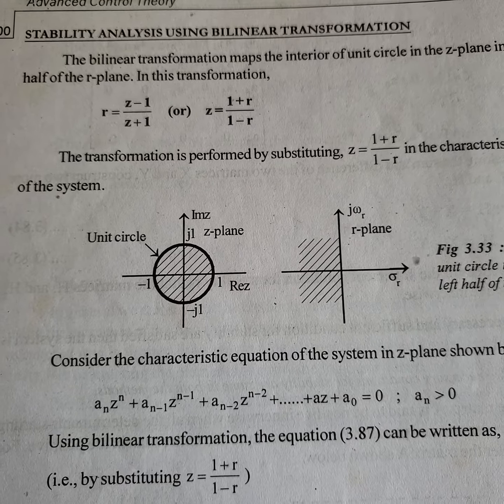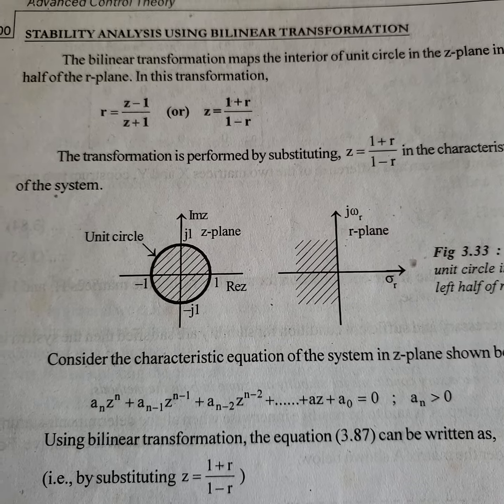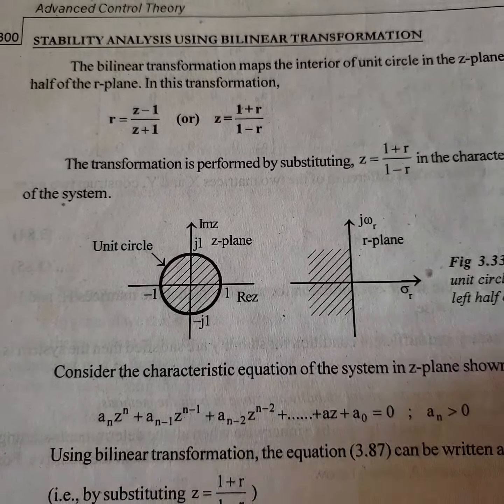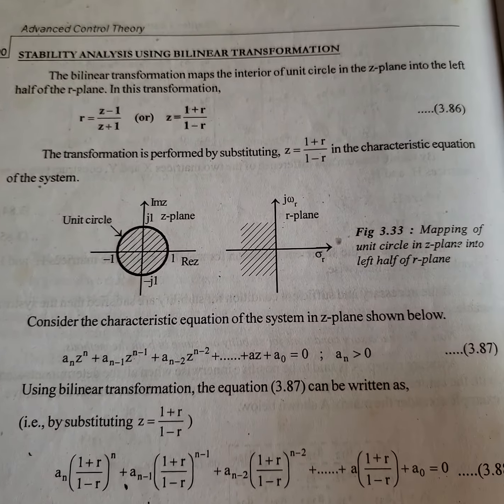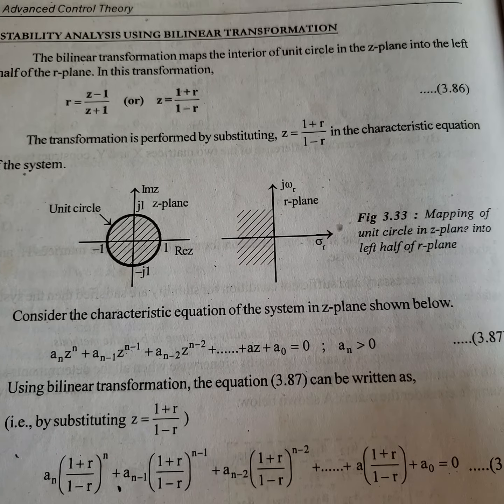ACT Module 4 EE304 Bilinear transformation/stability analysis of LDS system